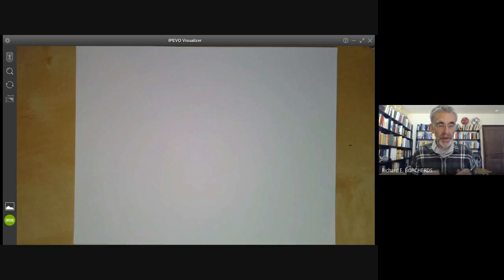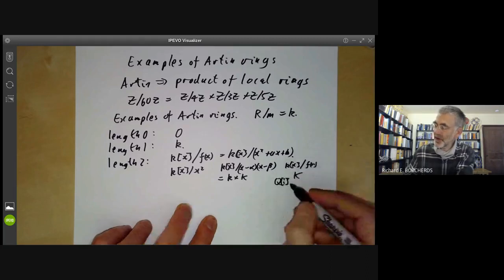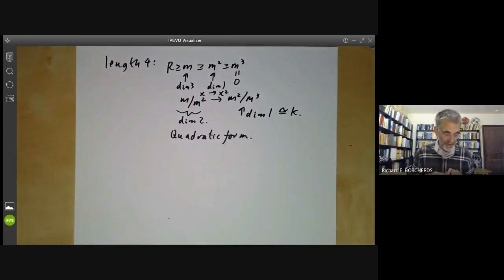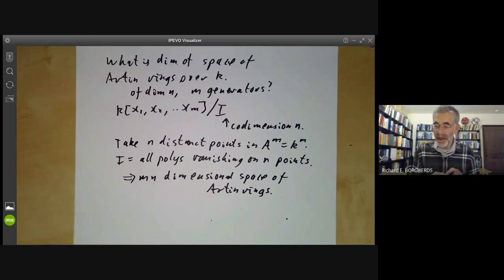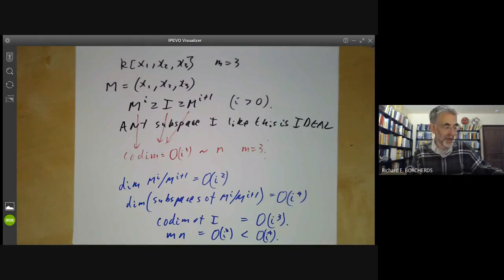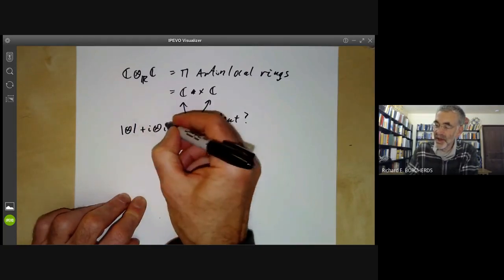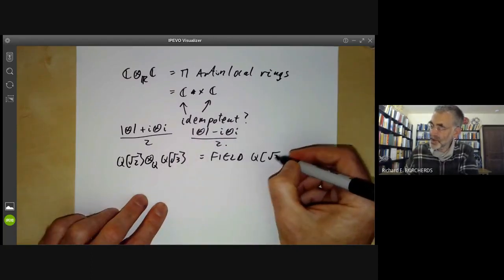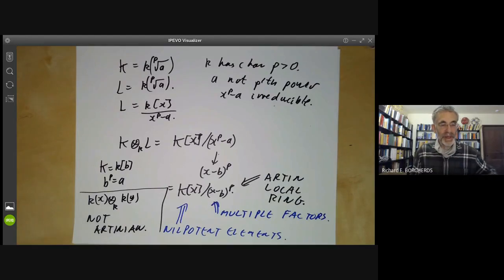Commutative algebra 26 (Examples of Artinian rings)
In this lecture we give some examples or Artin rings and write them as products of local rings. The examples include some Artin rings of small length, and some tensor products of fields. We also show that there are more Artin rings than one might expect (in technical terms, the dimension of the Hilbert scheme of length n Artin rings with m generators can be more than the obvious guess mn if m is greater than 2).

Exercises: 2.24
Try to classify Artinian  rings of length 3 or 4 over a field. (You do not need to succeed: the point is that you see how complicated this is.)